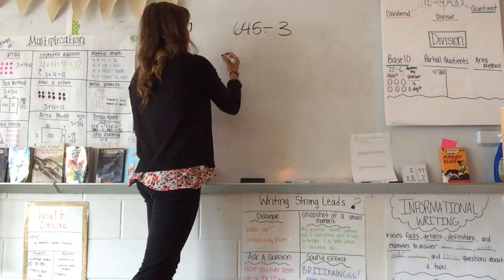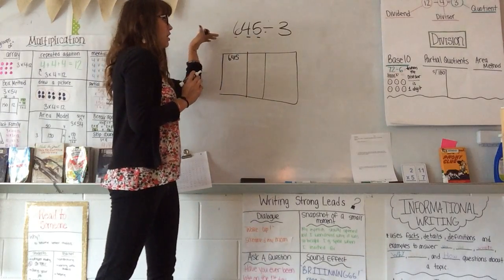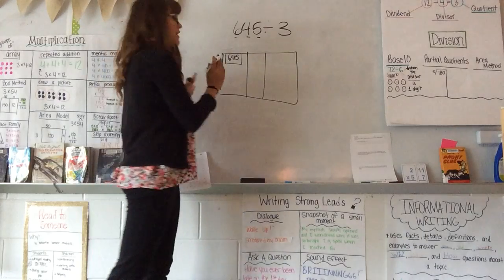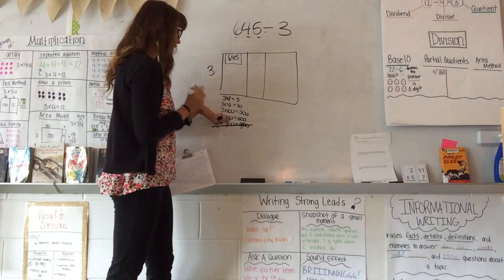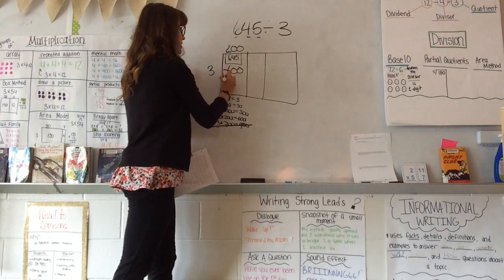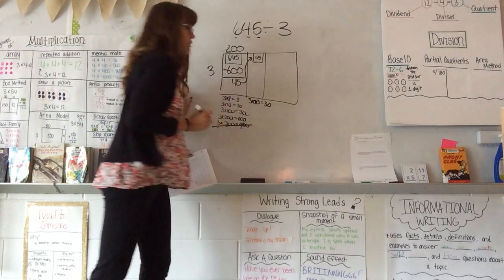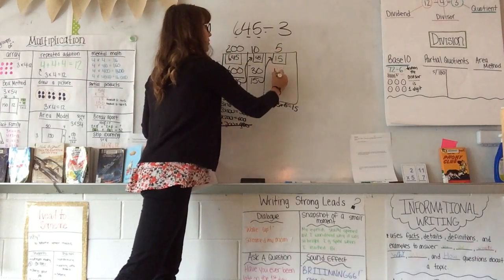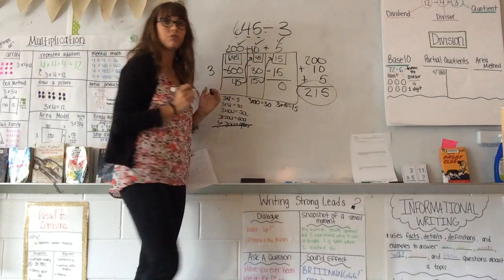Common Core Math Help: Division using the Area Model (Rectangle)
In this tutorial, I demonstrate how to divide a multi-digit number by a one-digit number using the area model division strategy. This method is similar to the box method for multiplication.